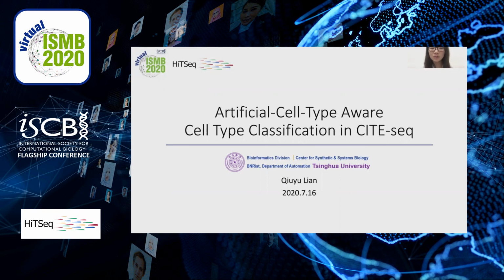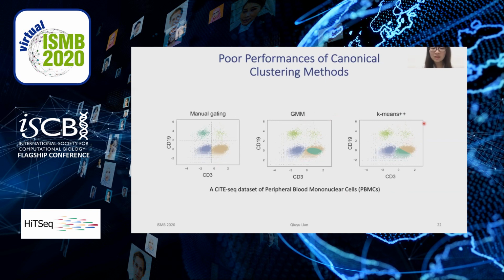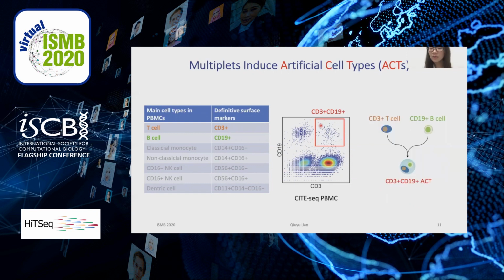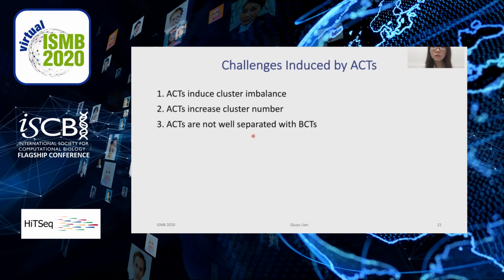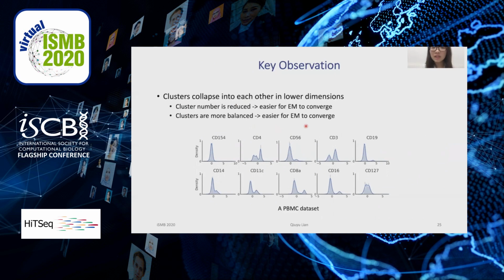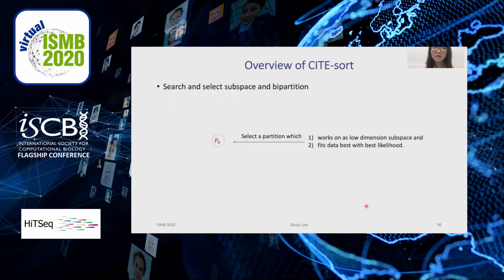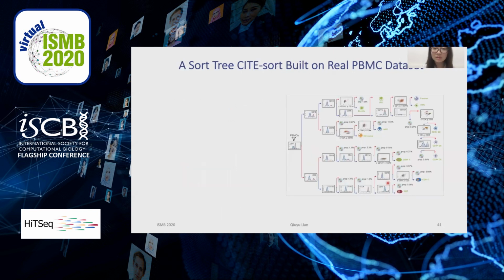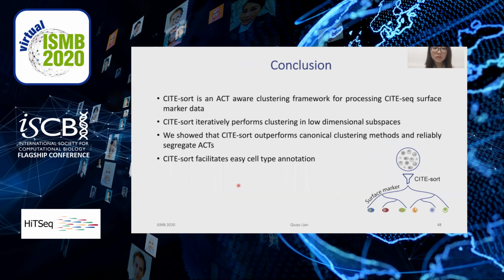Artificial-Cell-Type Aware Cell Type Classification in CITE-seq - Qiuyu Lian - HiTSeq - ISMB 2020